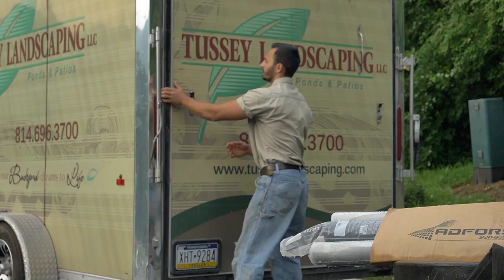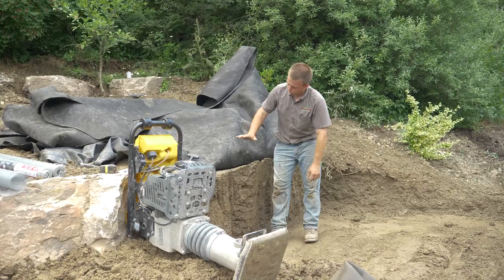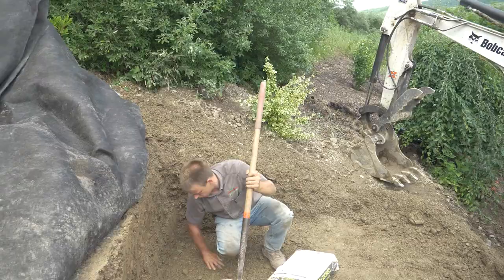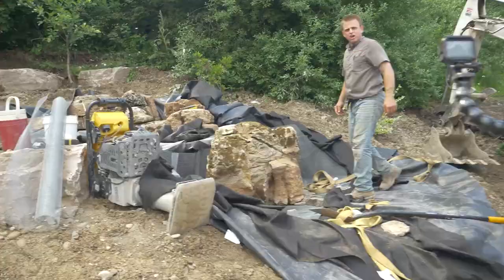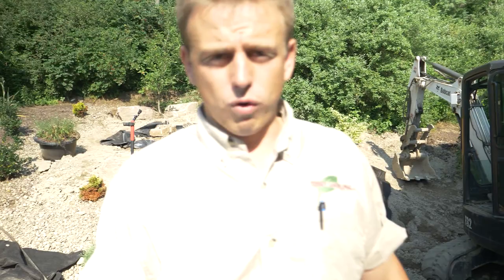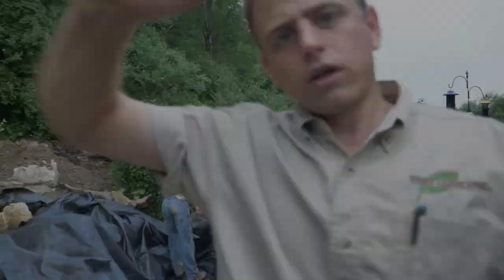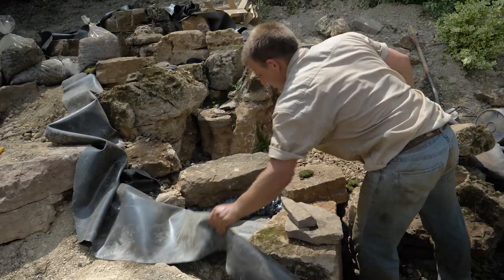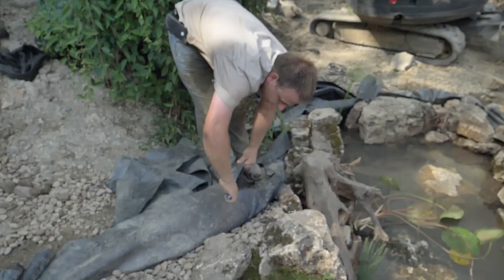How Tussey Builds Waterfalls - Tips n Tricks [Chipmunk proof Koi Pond Part2]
Welcome to part two of the chipmunk koi pond! We get into some detail on what we are thinking and doing when building waterfalls. Watch the whole thing for some tips and tricks on building a natural waterfalls!